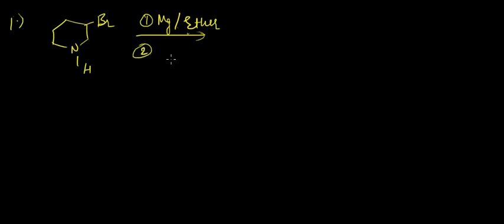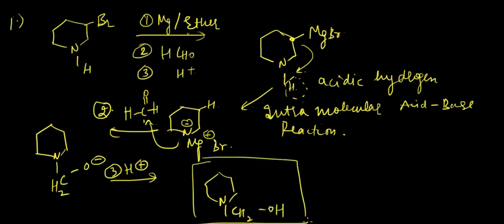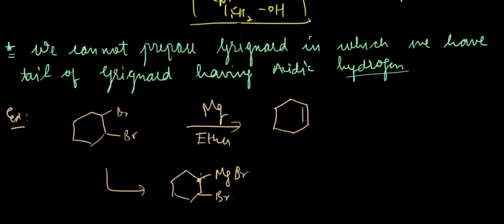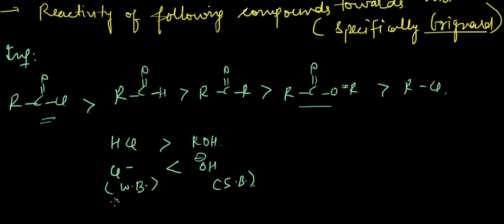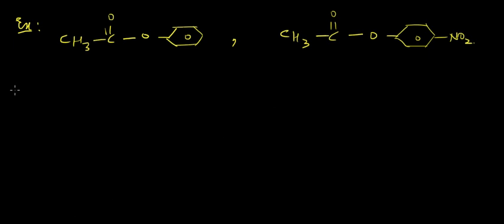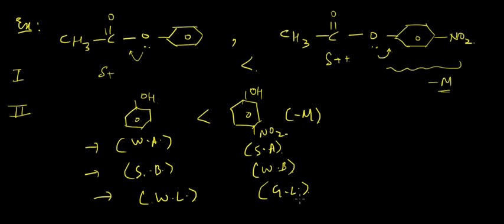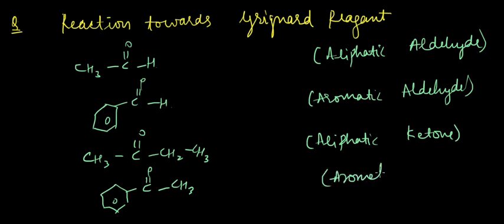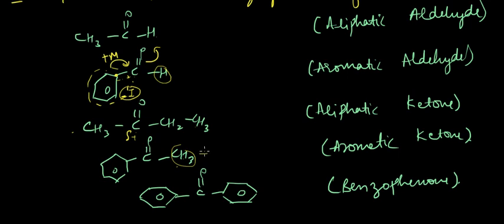42. Reactivity towards Grignard Reagant